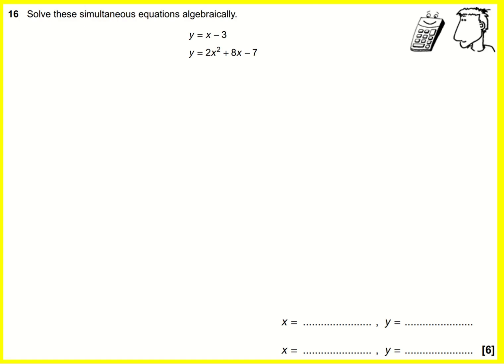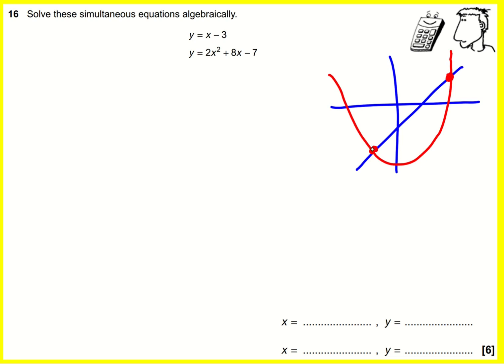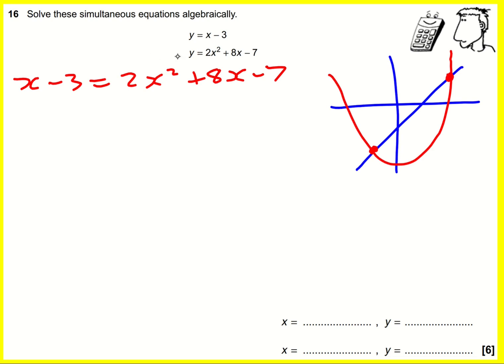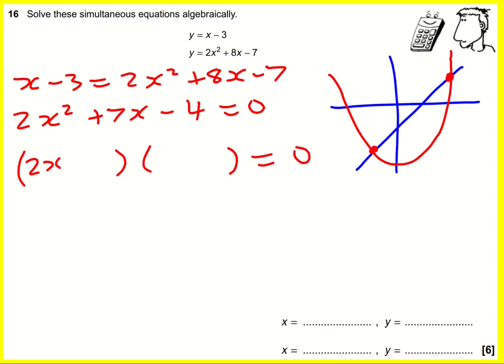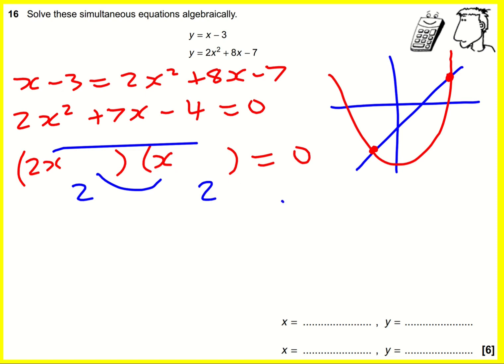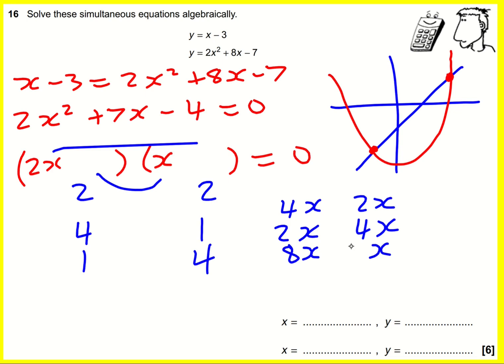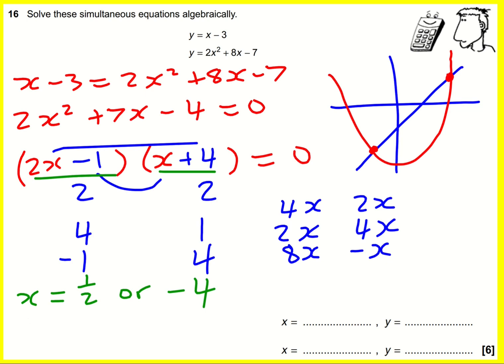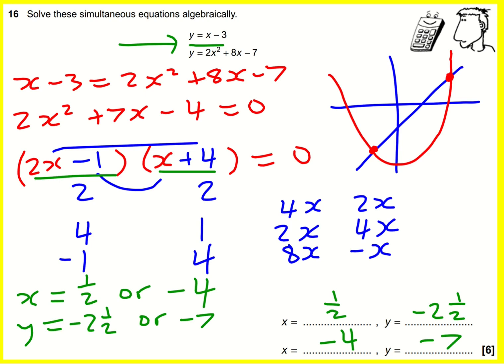GCSE OCR Practice Paper Set 1 4H q16 simultaneous equations involving a quadratic (Maths: higher tie